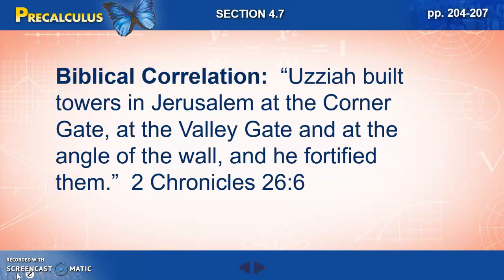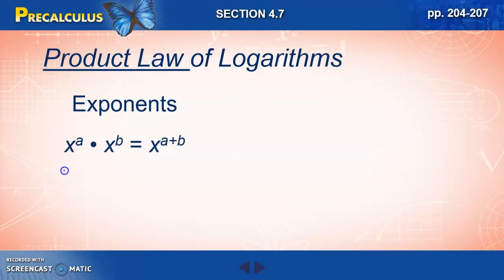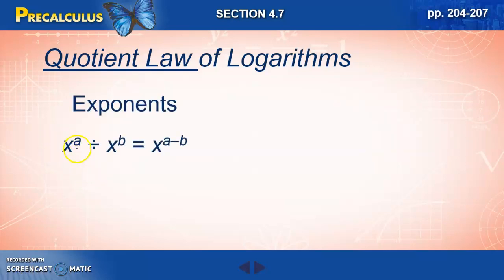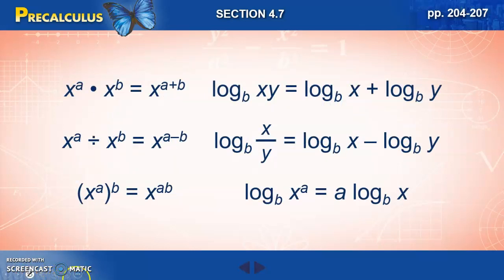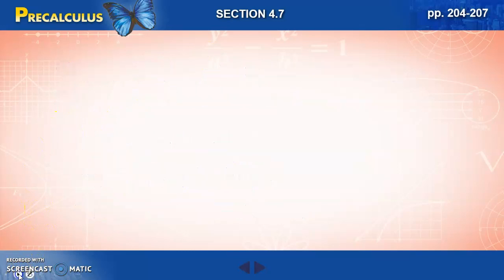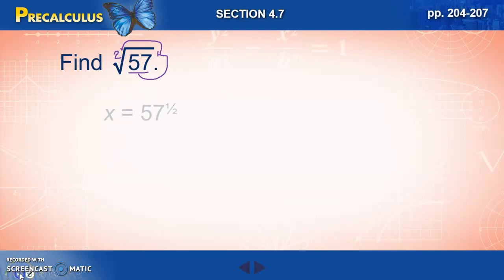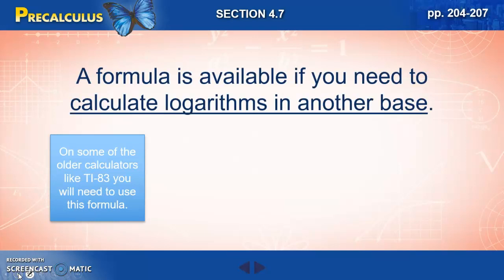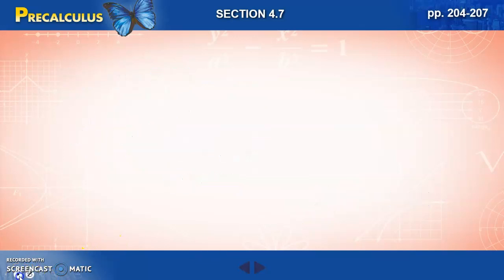Pre-Calculus 4.7 Laws of Logarithms